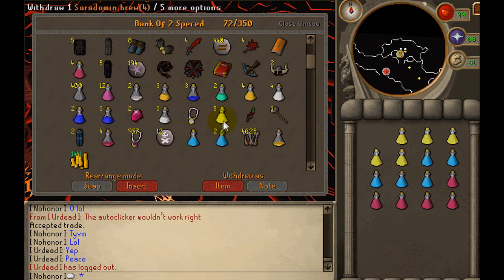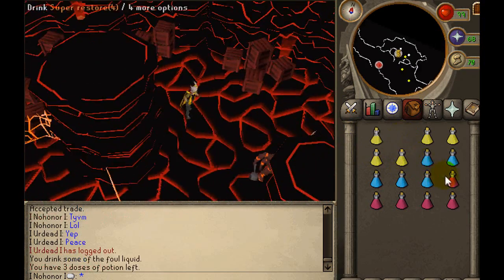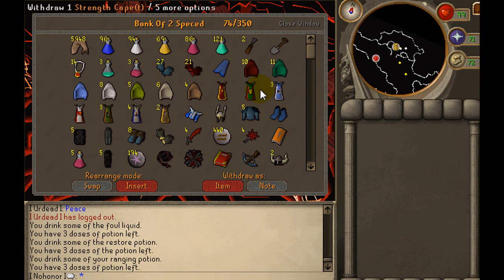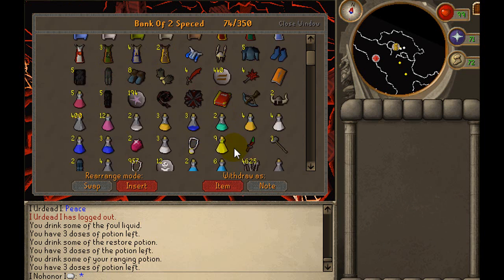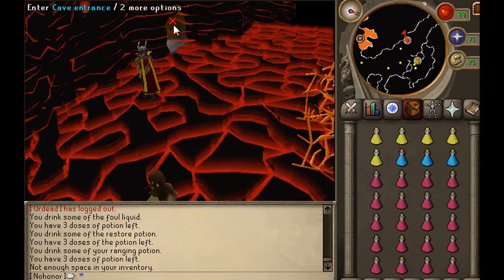How to get a firecape on 2Speced ~With Commentary~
this server is still running but no, i do not play it any more